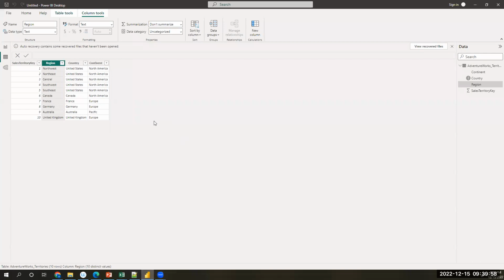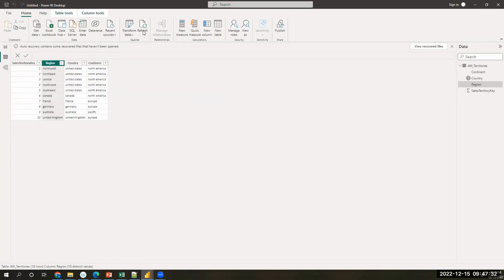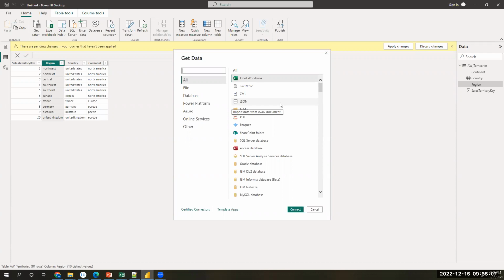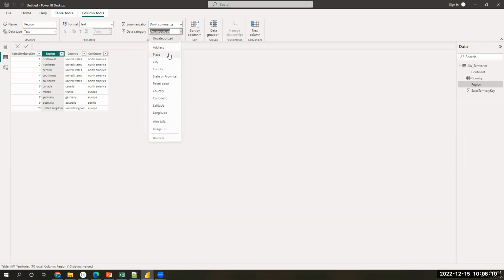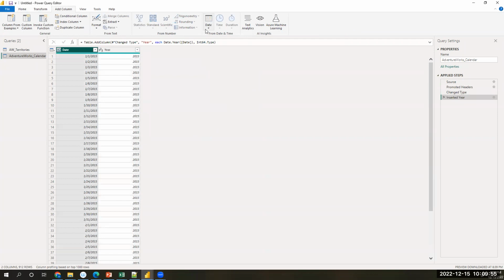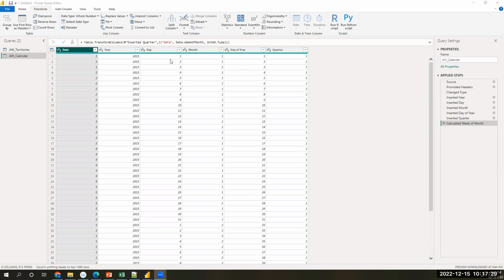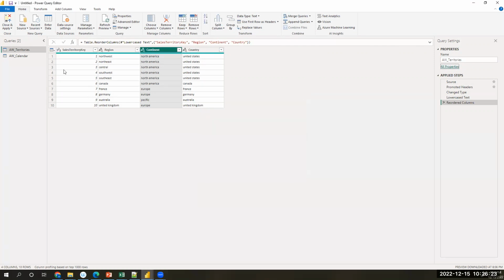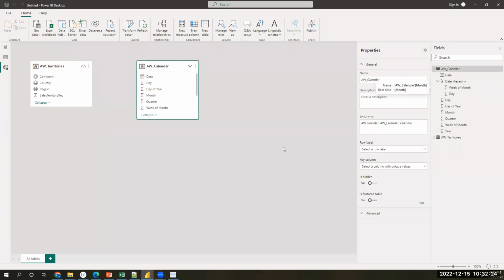Intuites Training Organizer's Personal Meeting Room